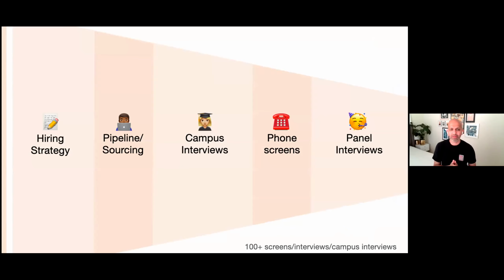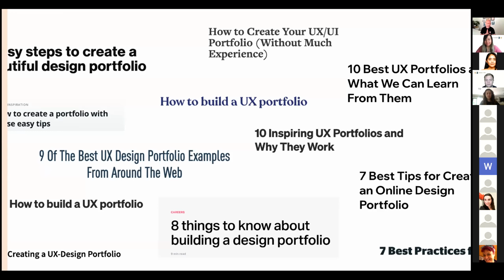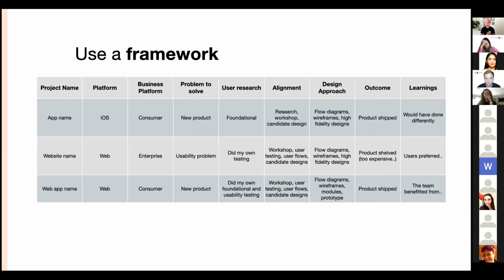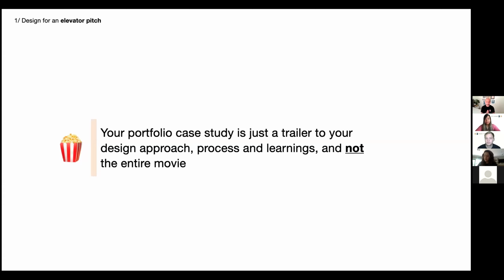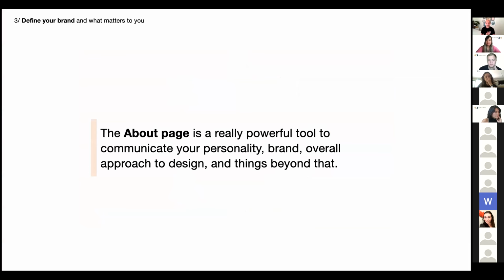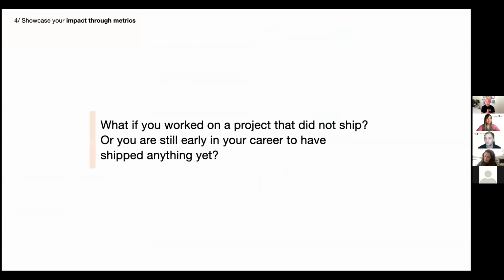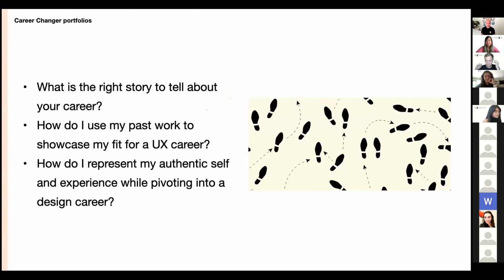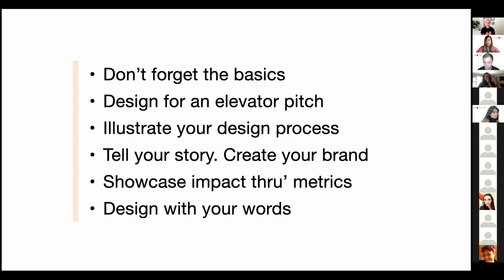Design your portfolio to get from Bootcamp to a design job with Aniruddha